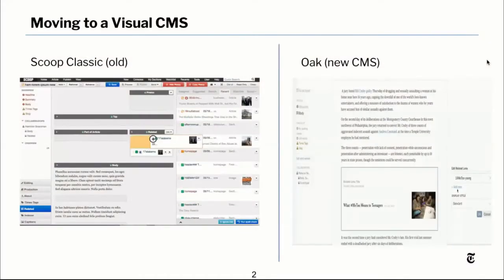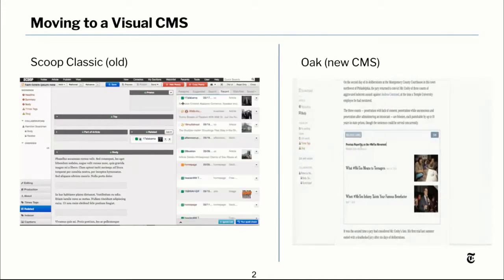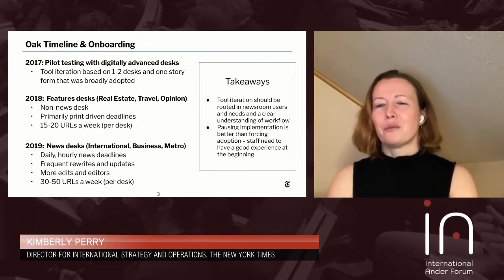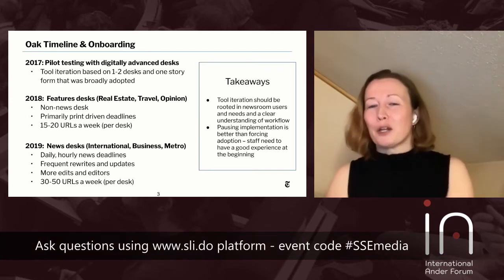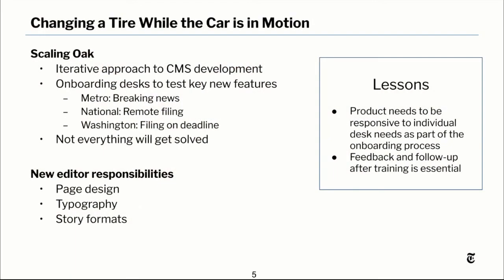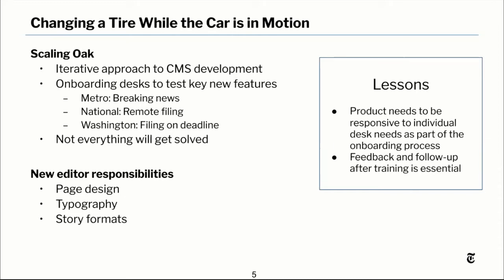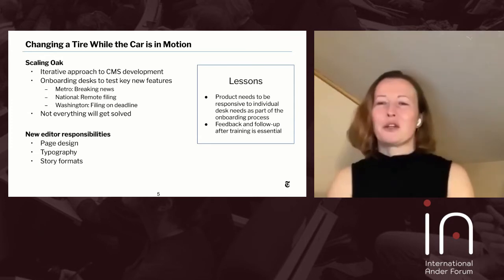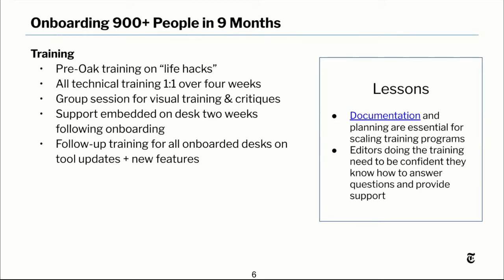Kimberly Perry, The New York Times at Reinventing Media Business 2020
Founded and lead NYT Digital Transition team. Created in 2015 as a training team to bring digital skills and thinking to the core of the newsroom, the department matured into a 25-person strategy, training and 24/7 publishing support group that’s responsible for the continuous transformation of the Times’ 1,600-person newsroom. The team’s goal is to drive specific and tangible change. Kim worked closely with top leadership to implement strategy at scale; this encompasses newsroom structure and workflow, establishing new teams and mandates, brainstorming coverage and digital storytelling, and other strategic initiatives. In July 2020 as an essential partner in major digital initiatives, Kim Perry becomes director for International strategy and operations.

Reinventing Media forum is an annual, boutique, two-day event in the heart of Riga where media business professionals meet to shape, create and share the most innovative business models for future media. Breakthrough ideas and visions, inspirational success stories and recent research findings.